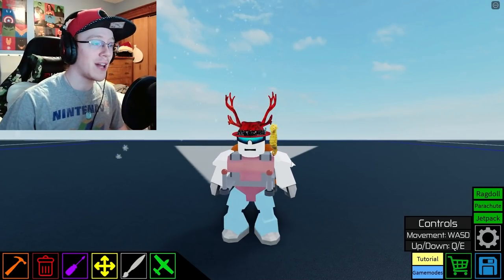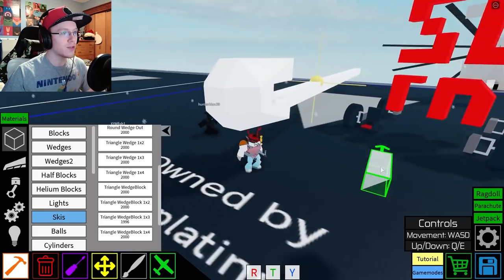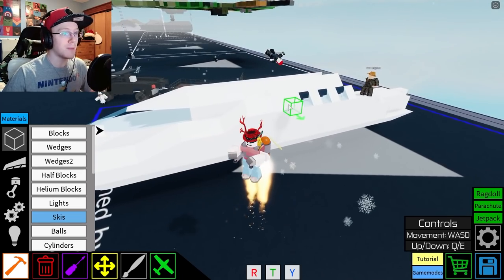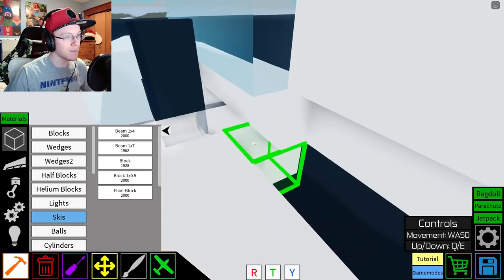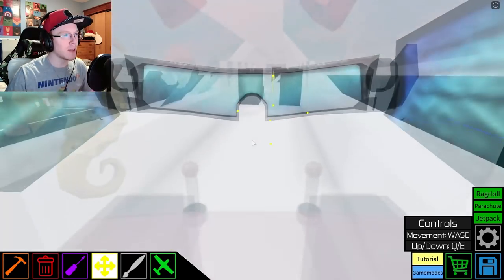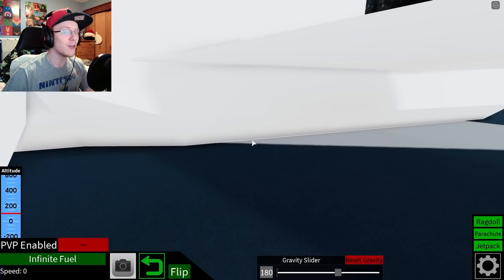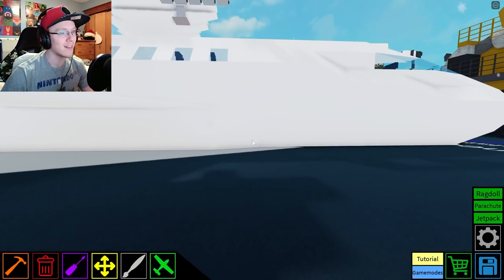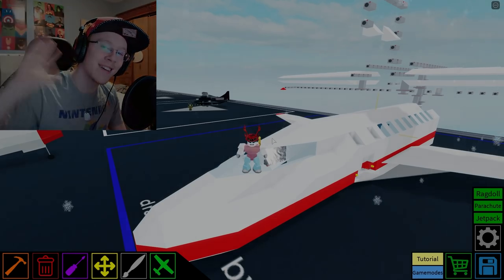I'm Building A PASSENGER PLANE! | Roblox Plane Crazy #101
Big plane in the works! Can't wait to finish it!